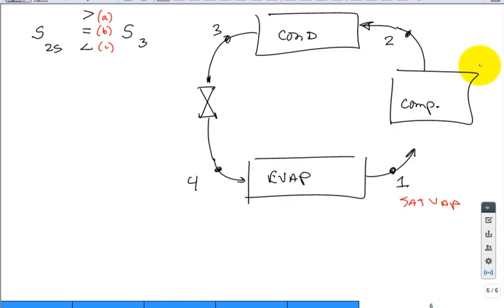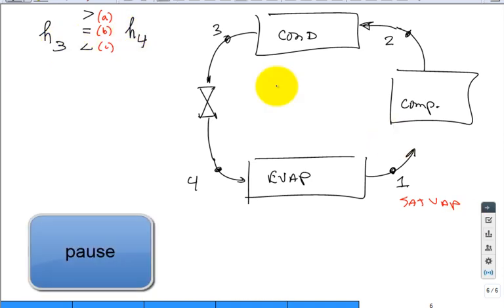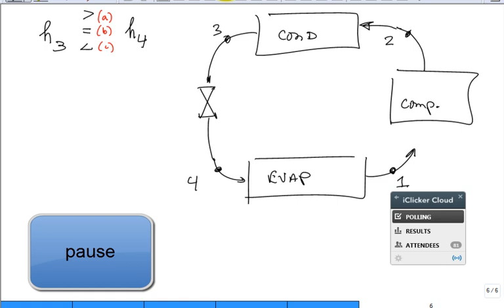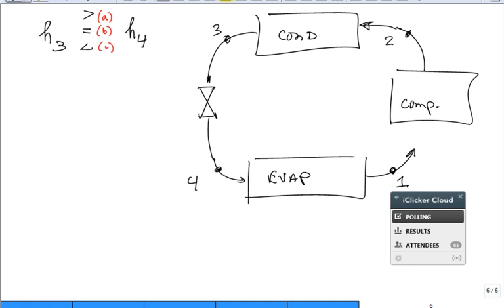Intro Refrigeration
Thermodynamics II, introduction to vapor compression refrigeration, start with review of Carnot cycle